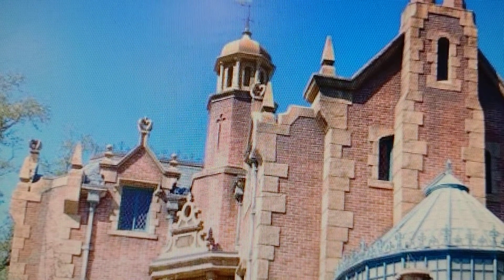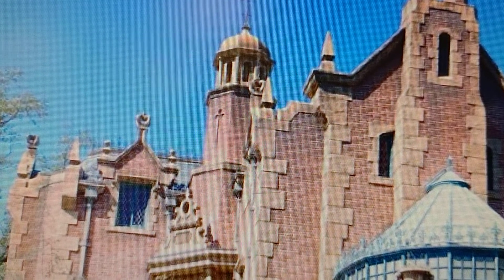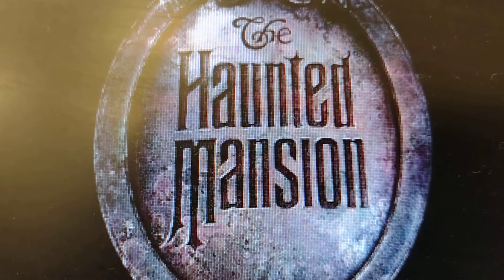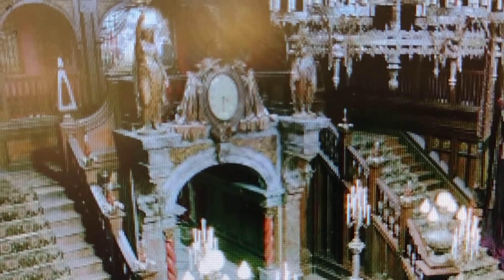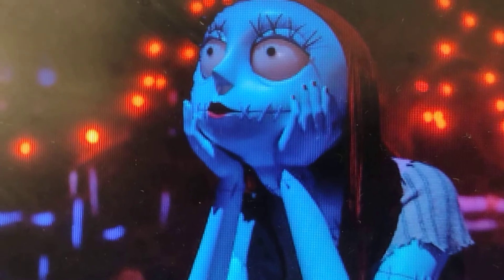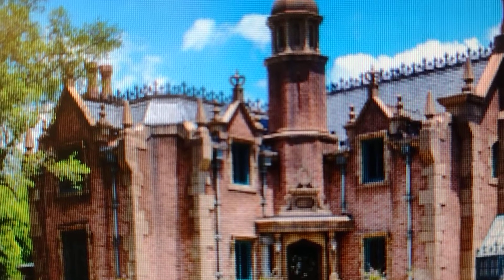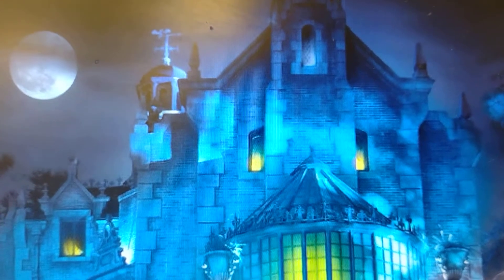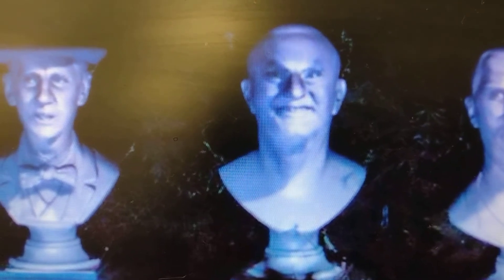Halloween Spooktacular Episode 46- Haunted Mansion Review at Magic Kingdom at Wait Disney World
This Is My Review on The Haunted Mansion at The Magic Kingdom at WIt Disney World